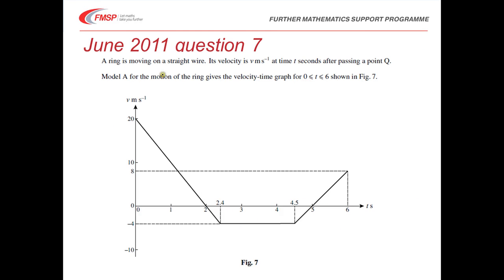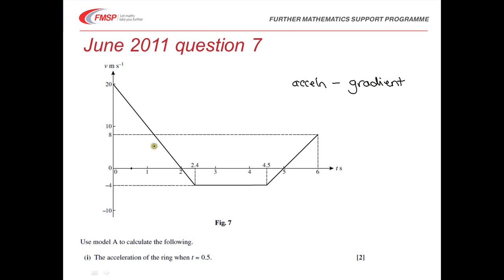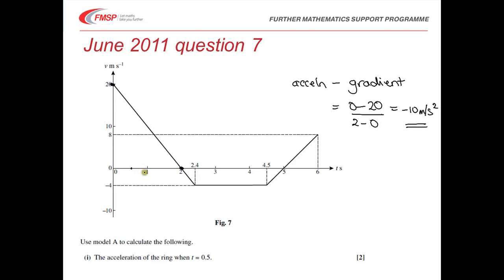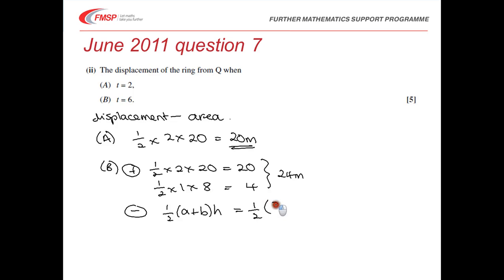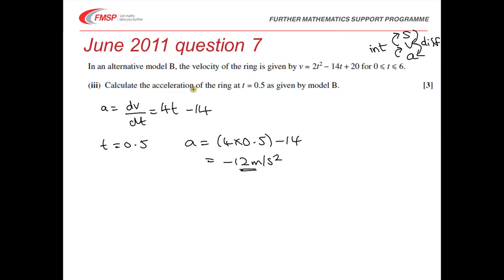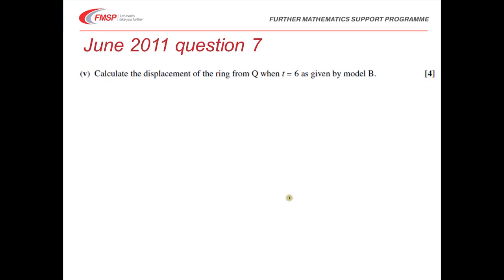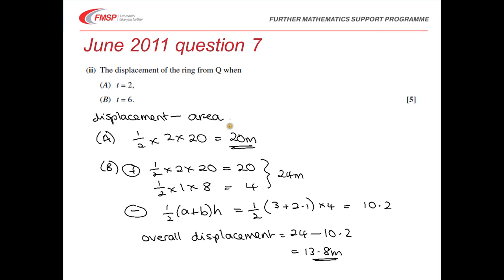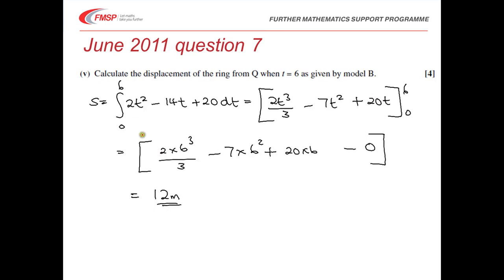FMSP Revision: MEI M1 June 2011 qn 7 - Kinematics